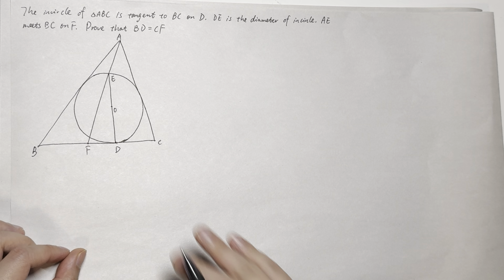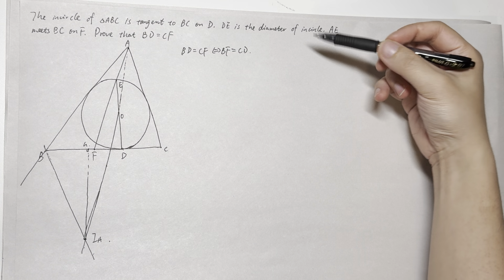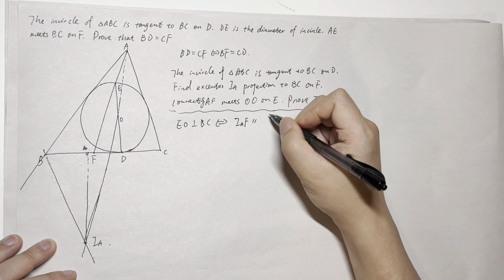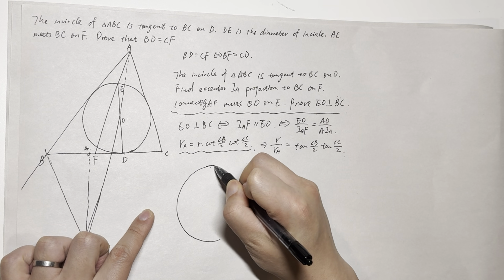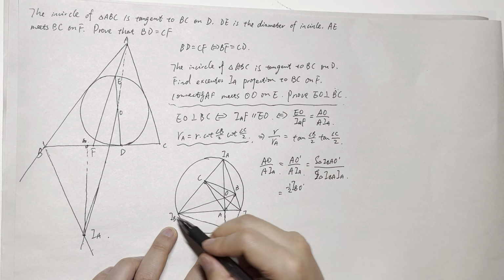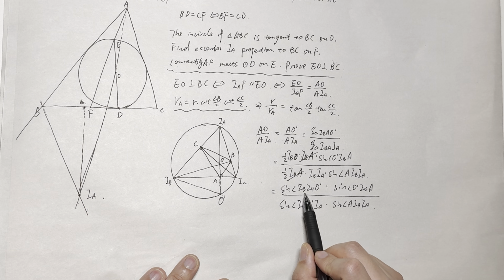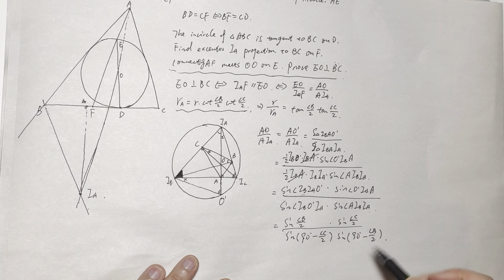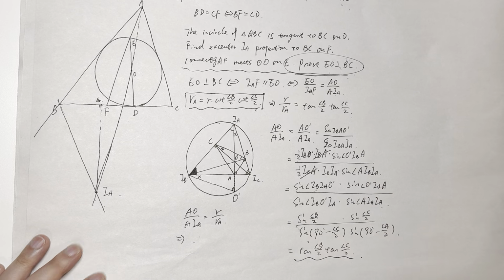Olympiad Geometry Excenter Example 2